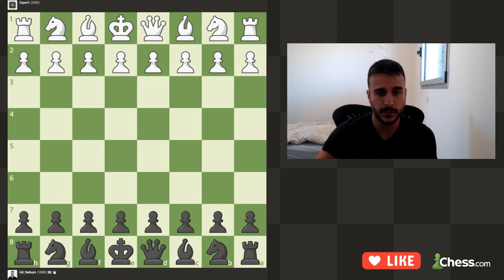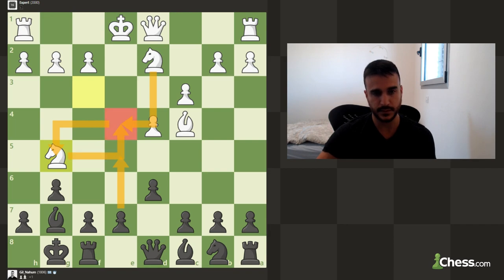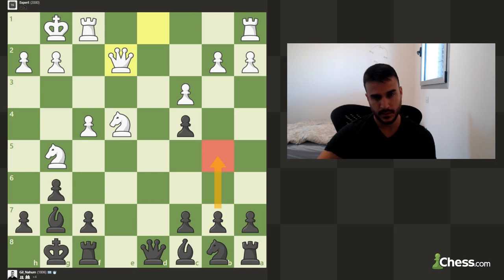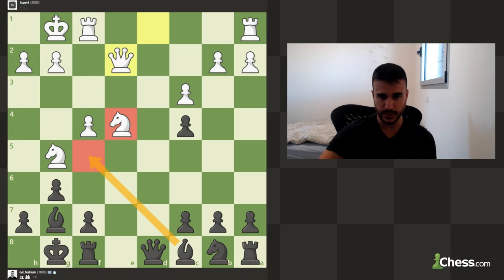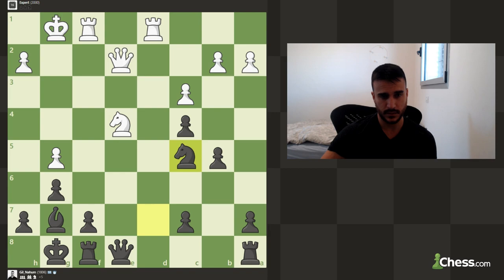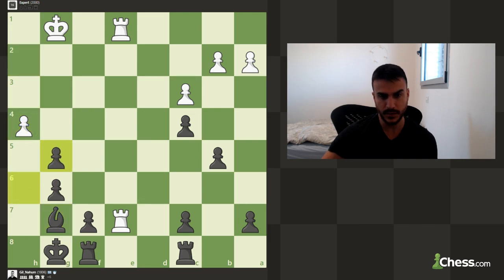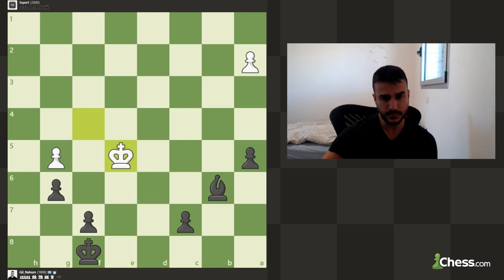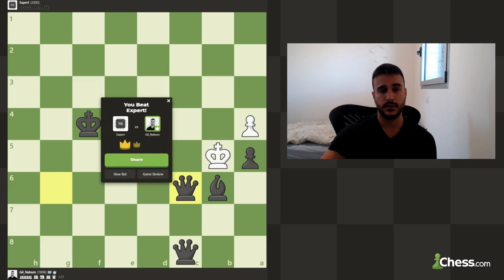Torre Attack: Fianchetto Defense VS 2000 ELO Engine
Hello, guys!

00:00 Intro
00:03 Game
00:40 Thumbnail
00:45 Game
14:57  EndScreen